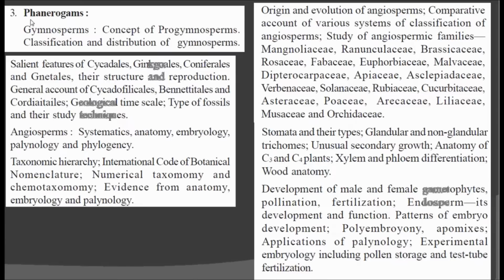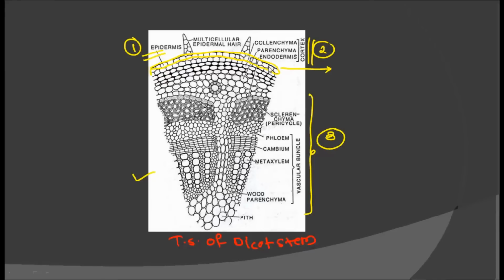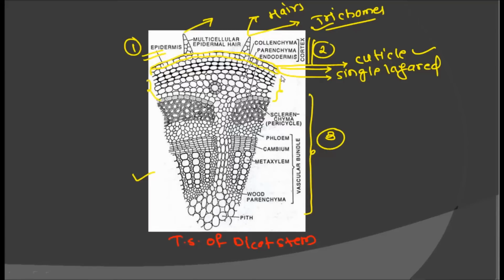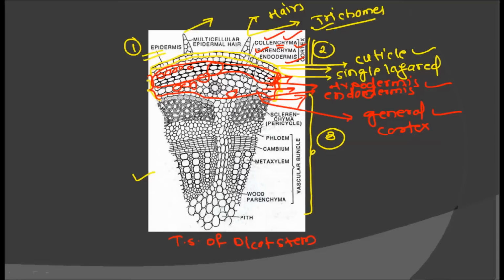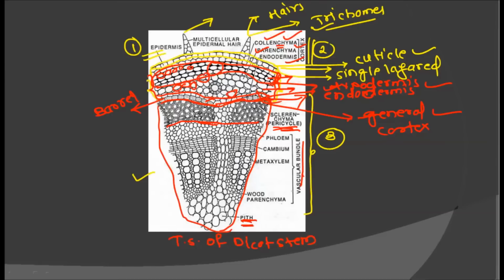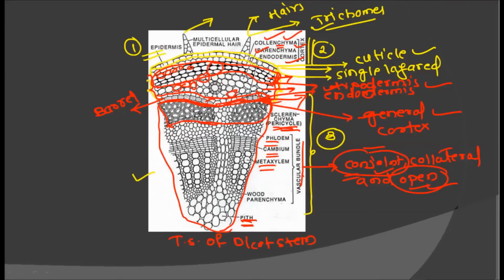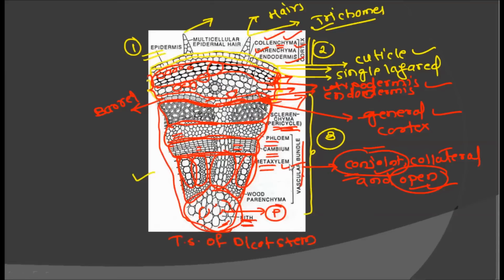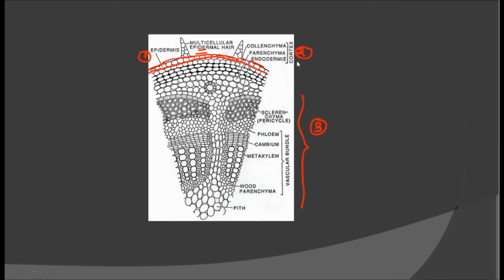T.S. of Dicot Stem: Anatomy of Angiosperms: Phanerogams: Plant Anatomy: Botany Optional for UPSC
T.S. of Dicot stem consists of three parts namely, Epidermis, Cortex and Stele. Epidermis have trichomes, which are emerging out of above and they are multicellular. The cortex is made up of three parts namely, Hypodermis, General Cortex and Endodermis. While Stele consists of Pericycle, vascular bundles and Pith.

11th and 12th Biology Subject Examinations

Thanking You for Watching.